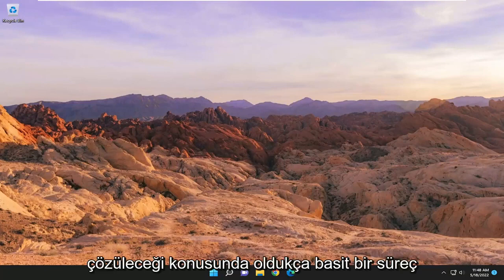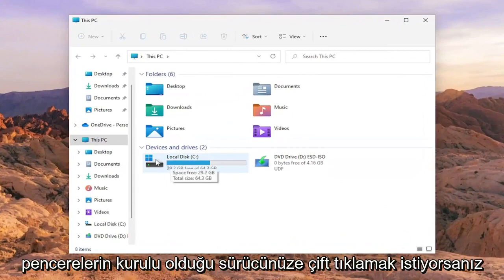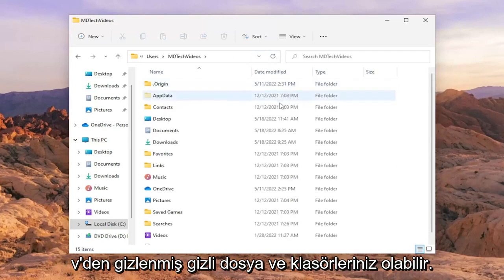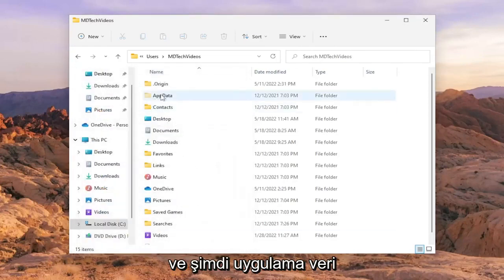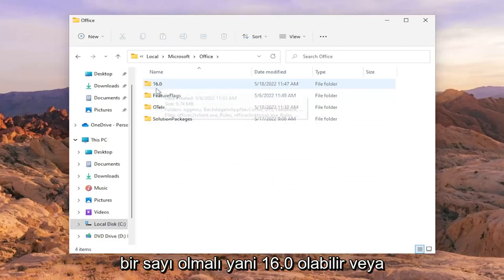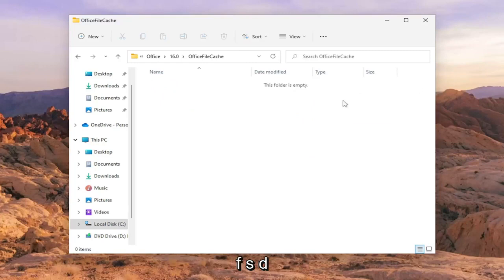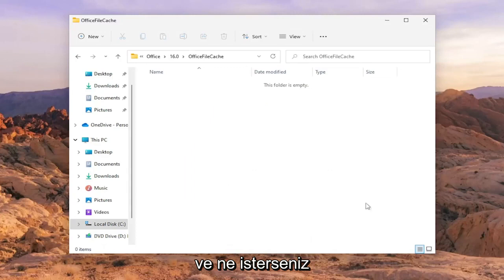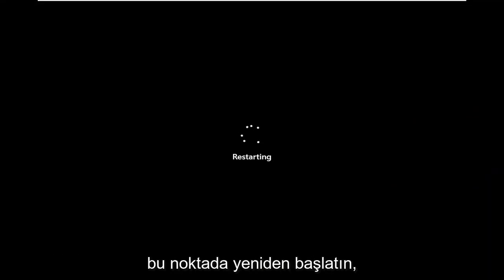Microsoft Teams: Üzgünüz - bir sorunla karşılaştık [Düzeltildi]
Microsoft Teams Hatasını Düzeltin Üzgünüz - Bir Sorunla Karşılaştık - Hata Kodu

Üzgünüz – Microsoft Teams masaüstü istemcisini kullanıcılar için kullanılamaz hale getiren satıcı tarafında bir sorunla karşılaştık. Bu hata normalde Microsoft'tan kaynaklanır, yani ekipleri birbirine bağlayan temel hizmet bir kesinti veya başka teknik sorunlar yaşıyor. Bu, Microsoft'un genellikle düzeltmesi gereken bir şeydir, ancak sizin tarafınızdan da olabilir. Sorunun sizin tarafınızda olması durumunda sorunu çözmeye çalışabileceğiniz şeyler burada.

Bu eğitimde ele alınan sorunlar:
microsoft team hatası özür dileriz
microsoft team hatası özür dileriz—bir sorunla karşılaştık
hata microsoft ekipleri
microsoft team hatası bir şeyler ters gitti
microsoft ekipleri hata mesajı bir şeyler ters gitti
microsoft ekiplerinde hata mesajı
microsoft ekipleri hatası, üzgünüz, bir sorunla karşılaştık
Microsoft Teams hatası nasıl düzeltilir
Microsoft Teams hatası üzgünüm bir sorunla karşılaştık